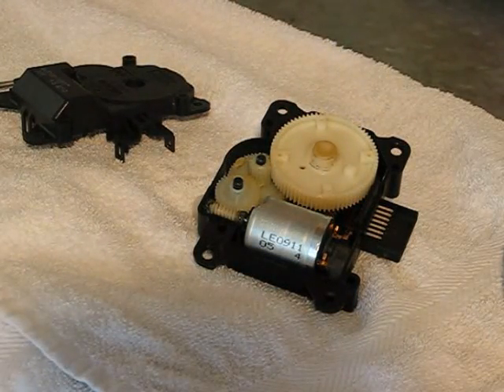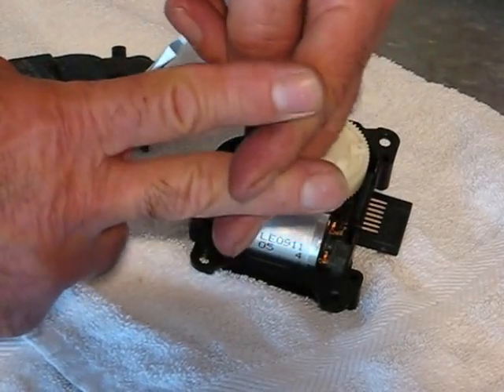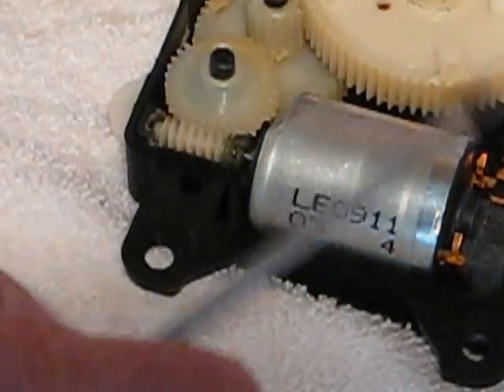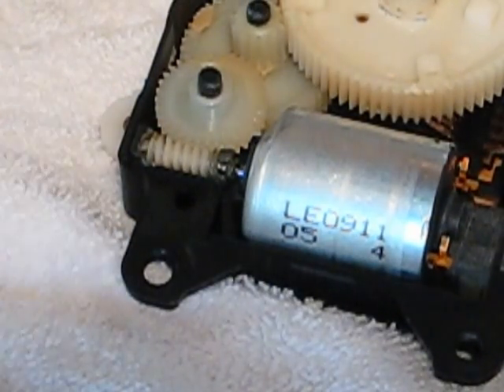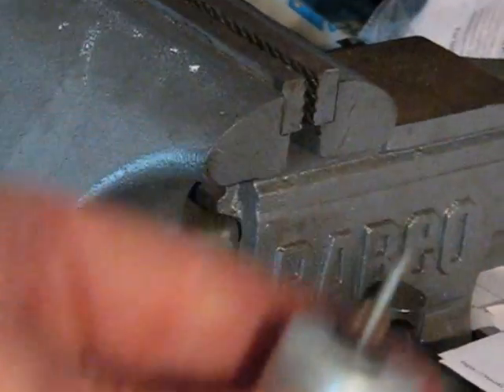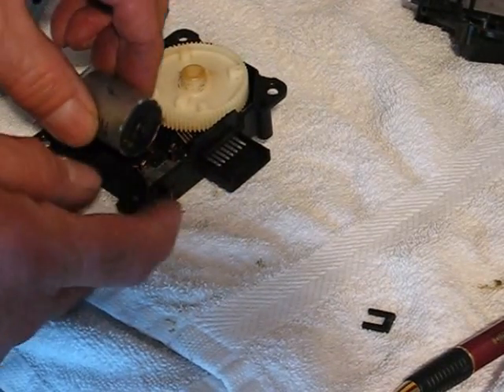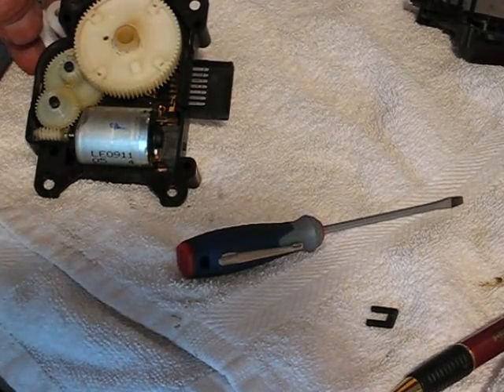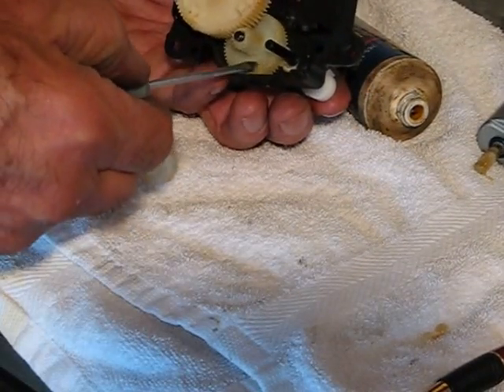Lexus servo motor air mix repair taken apart by froggy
Lexus servo motor air mix repair taken apart I disassemble and diagnose the servo and suggest a possible fix Toyota also by froggy